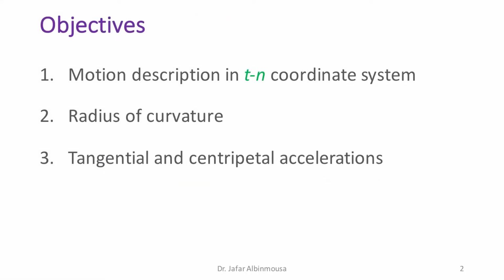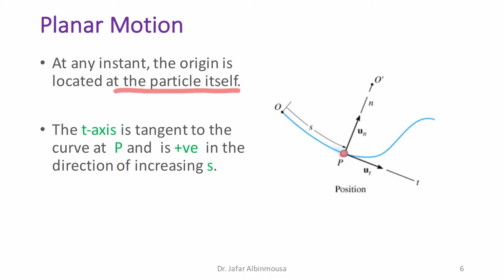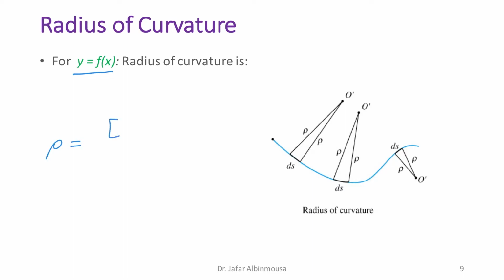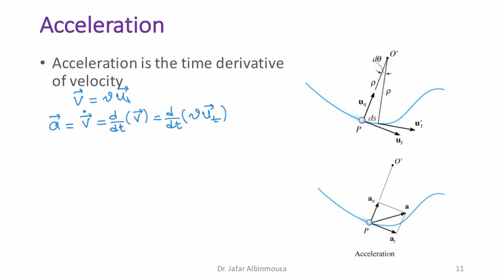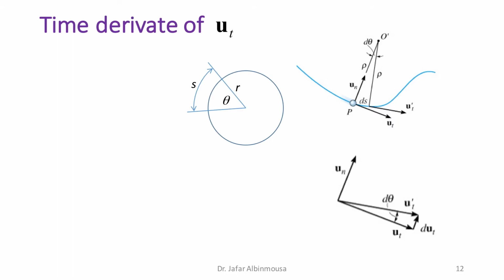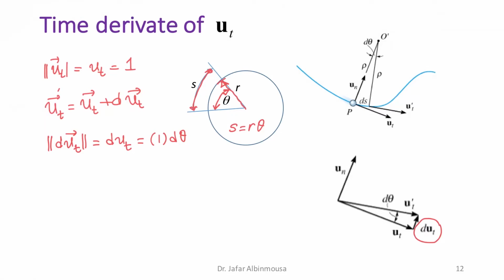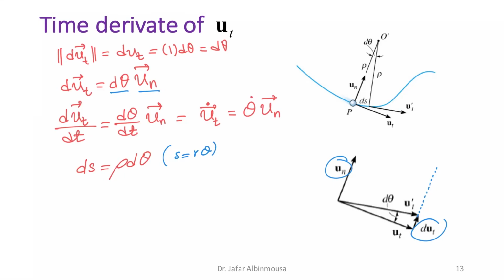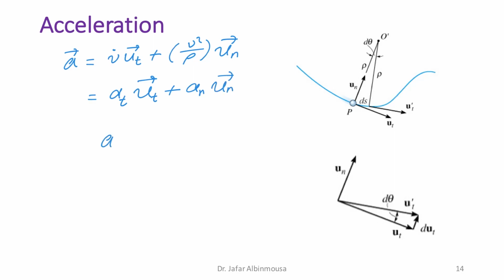Topic 6 Curvilinear Motion Normal and Tangential Components Part 1